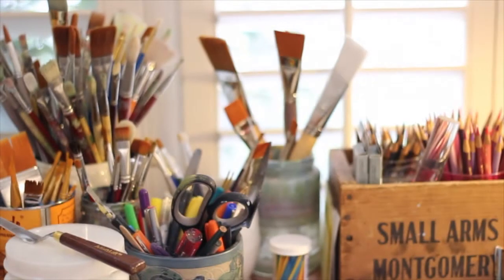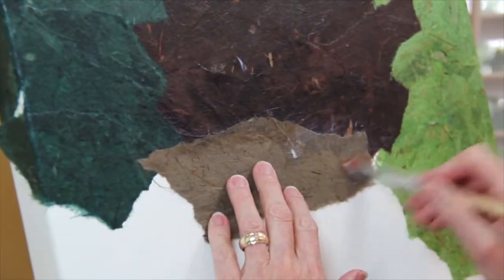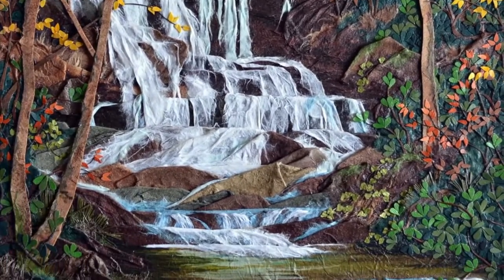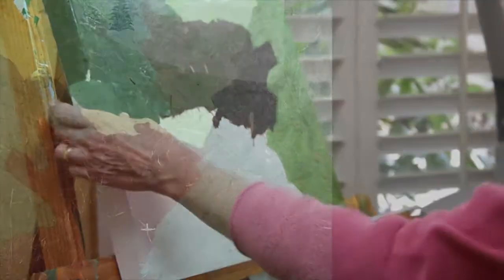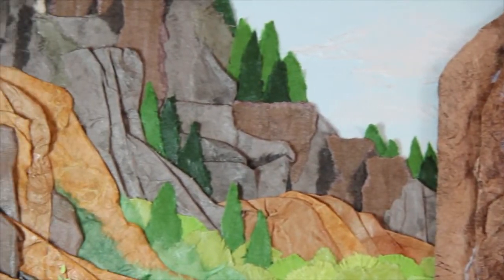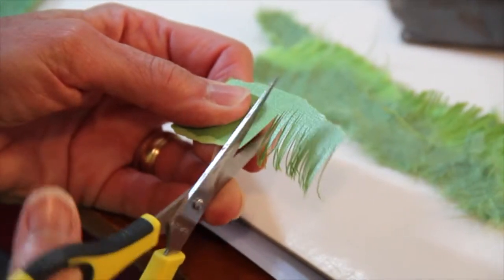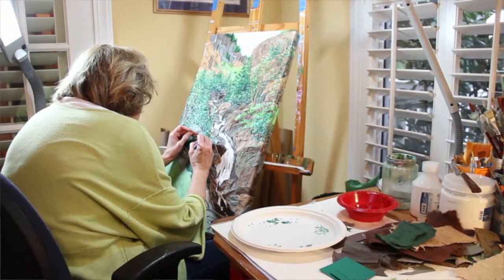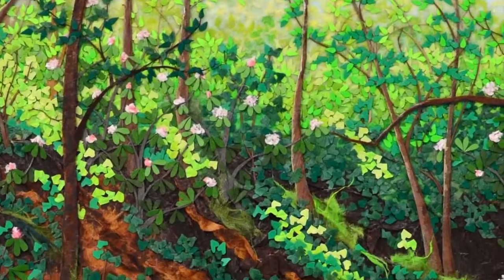Painting with Paper- Landscapes by Barb Zimmerman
Barb Zimmerman paints with paper. She spends 3-4 months on each piece, hand cutting or tearing every individual leaf, tree, rock, or waterfall; leaves by the hundreds, in multiple shades of green or vivid reds and golds, craggy rock faces with rhododendron blooming along its side, or a rushing waterfall delicately constructed with layers of thin mulberry paper. And all of these details vary by season, of course.
The detail in each piece, and the passion for her process, transport you into the scene. You're captured by it, and you feel as though you can peer around a bush to see what's behind, or skip across a babbling brook and into the woods. It's the length of time it takes to complete a piece that truly pays homage to the intricacies in nature. Barb explains that by taking the time to slow down, and cut each leaf in different shapes, and pick numerous different colors for a tree rather then just one, her process becomes a peaceful meditation that brings her closer to the nature that she holds so dearly in her heart. And it's the time dedicated to each piece that makes them so unique and powerful, bringing the peace and serenity of nature to the viewer.

Barb Zimmerman Artist Statement
"My goal is to try and capture, even in some small part the color, light and texture of nature's rich tapestry.
It is my hope to inspire those who view my work to take that extra moment to become aware, appreciate and
protect the extraordinary gift nature presents to us each day."
Discover more about Barb on her website at barbzimmermanart.com
Find her in the River Arts District at Desert Moon Design Studio and Gallery
Glen Rock Depot Building – 372 Depot Street
Open Mon-Sat 11–4 or later
Video produced by Studio M